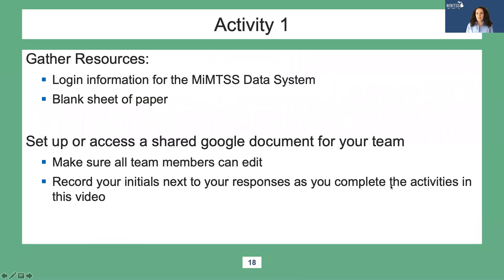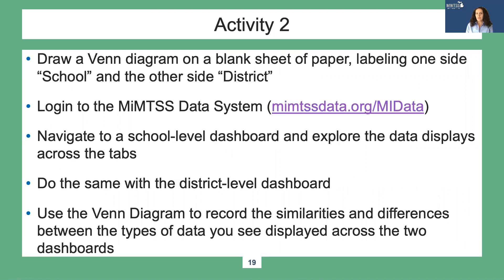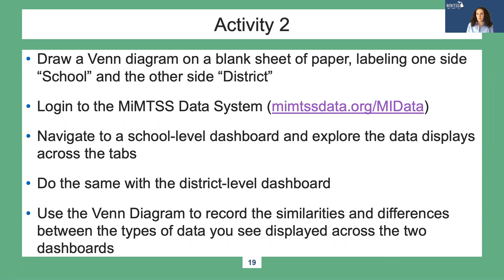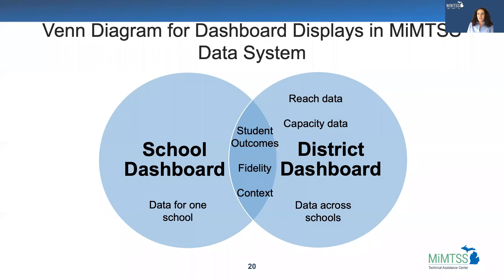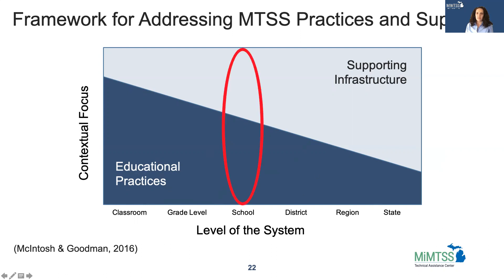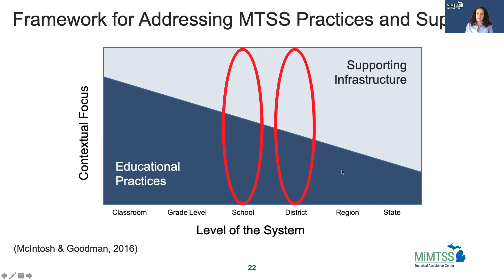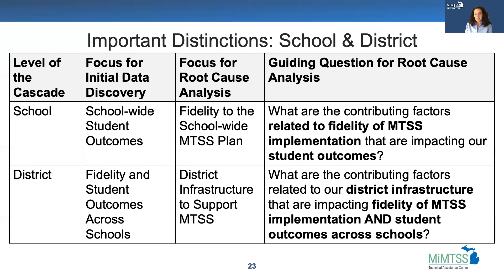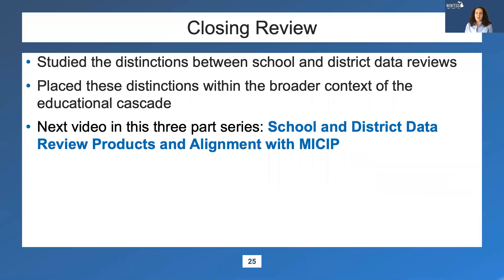2. Distinctions Between School and District Data Reviews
In this video, viewers will learn about the distinctions between school and district data review and alignment with MICIP. This is the second video in a three-part series to prepare district and school teams to engage in data reviews.